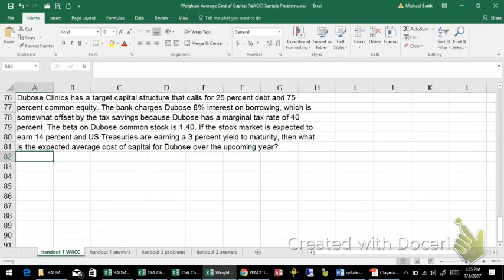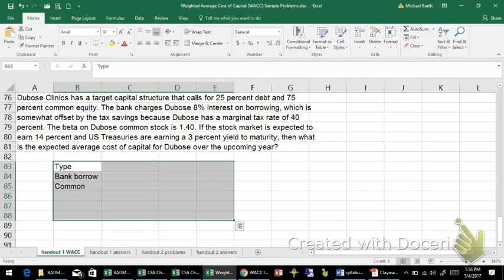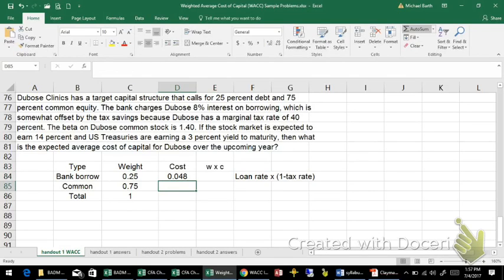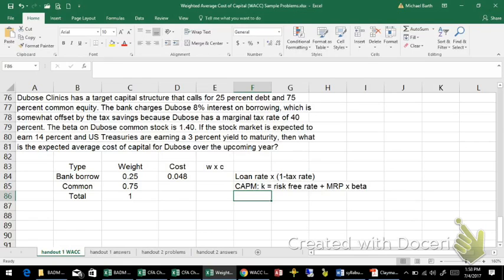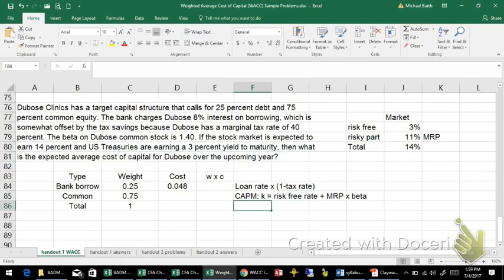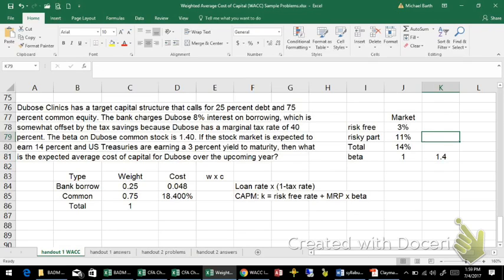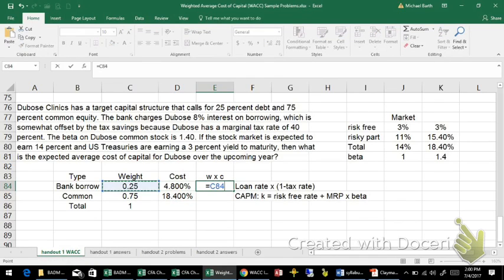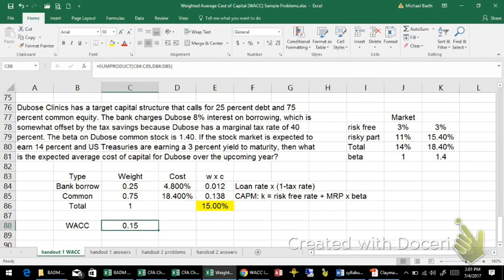WACC Problems - Dubose Clinics WACC calculation